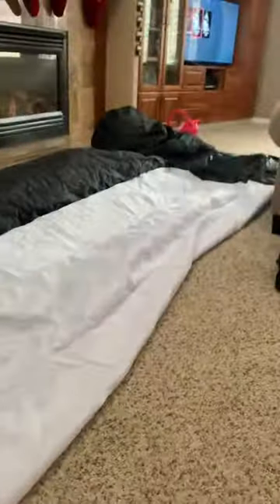Tangkula 14FT Inflatable Movie Screen, Projection Screen Review, Awesome inflatable movie screen